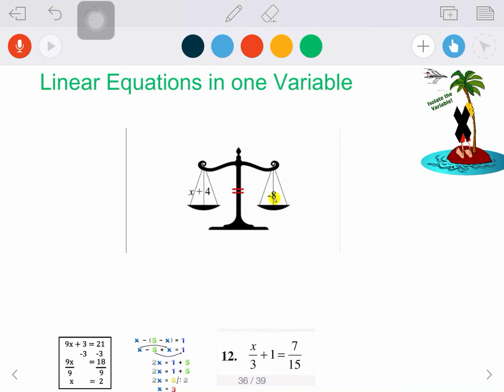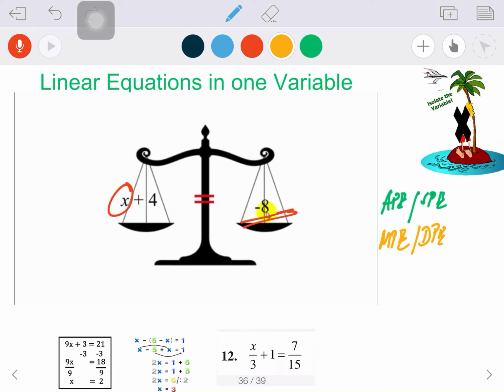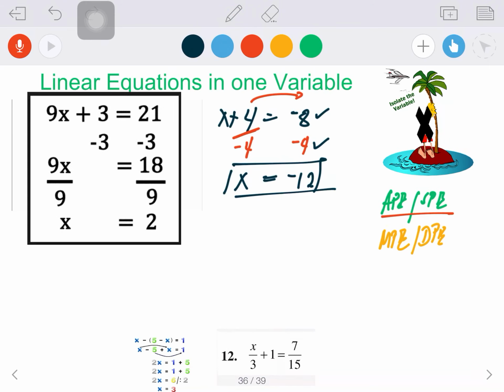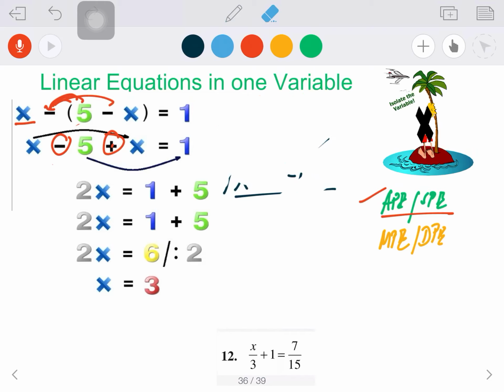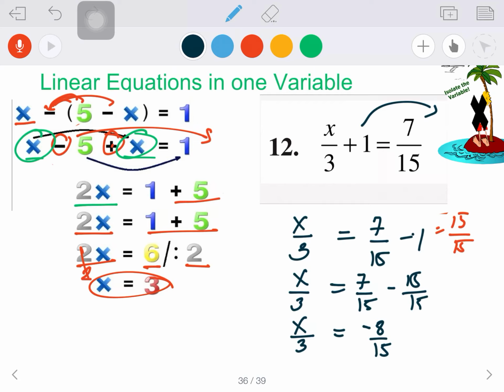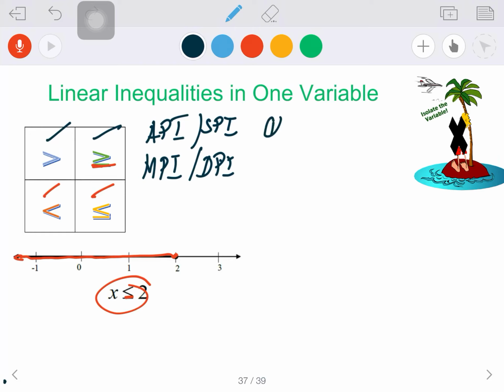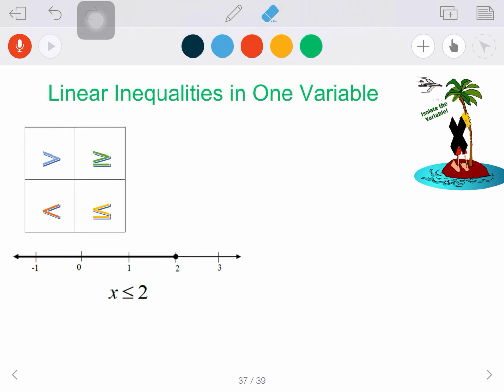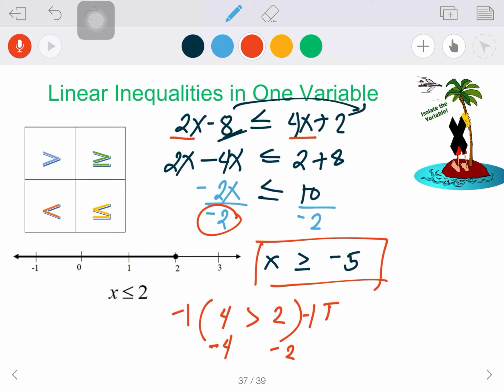Review Video on Inequalities and Equations in one variable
Basics of linear equations and inequalities in one variable